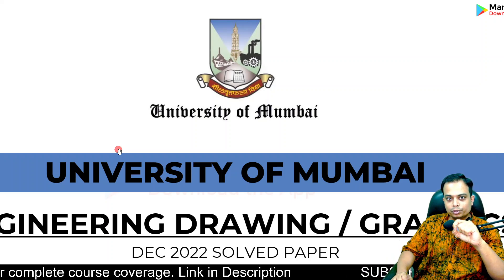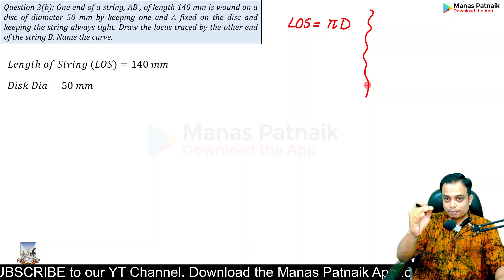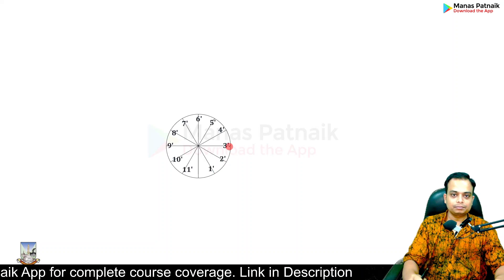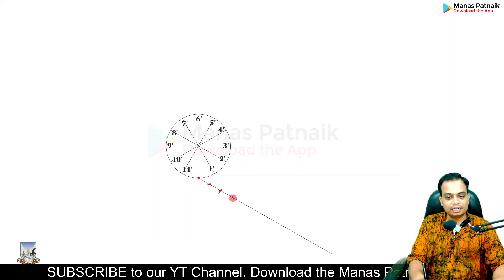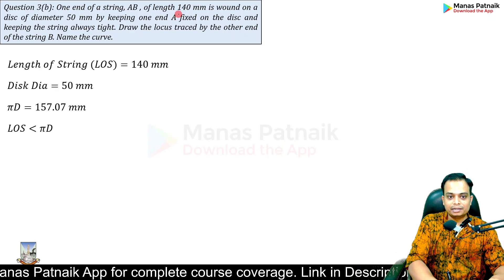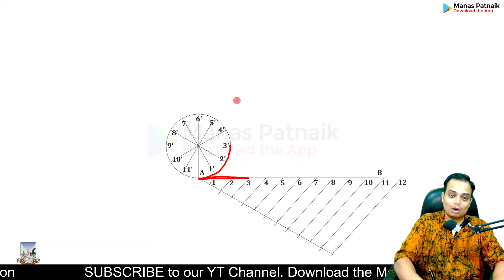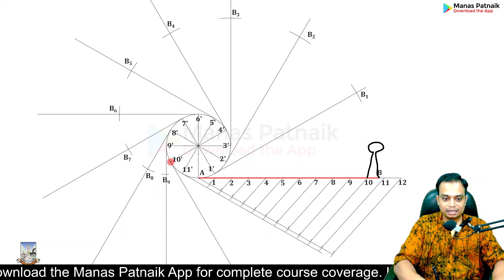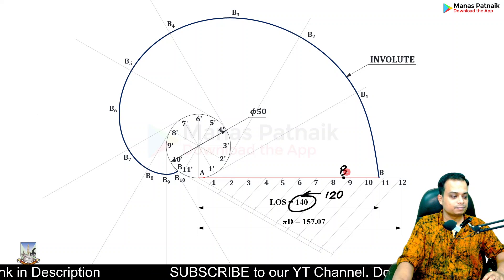Mumbai University | Dec 2022 | Engineering Graphics | PYQ | Q3(b) | Involute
Description: One end of a string, AB , of length 140 mm is wound on a disc of diameter 50 mm by keeping one end A fixed on the disc and keeping the string always tight. Draw the locus traced by the other end of the string B. Name the curve.